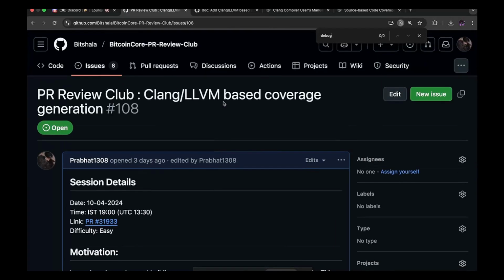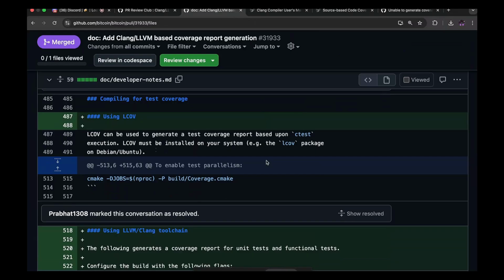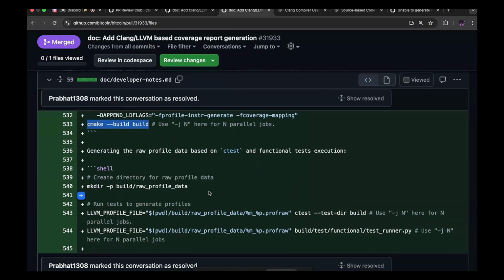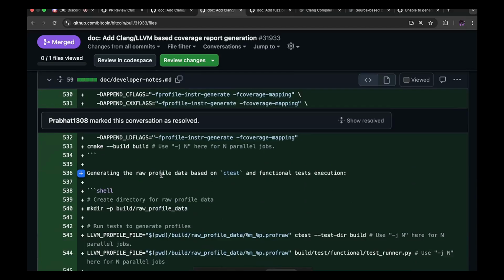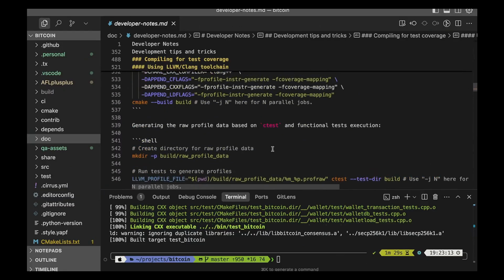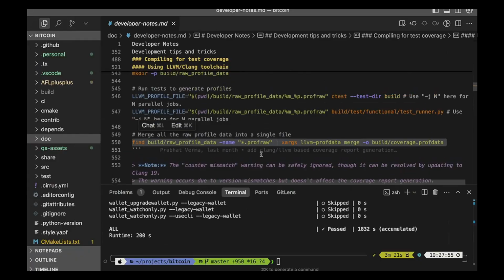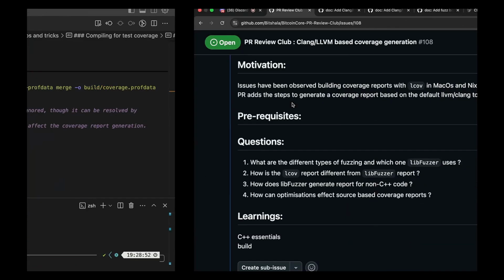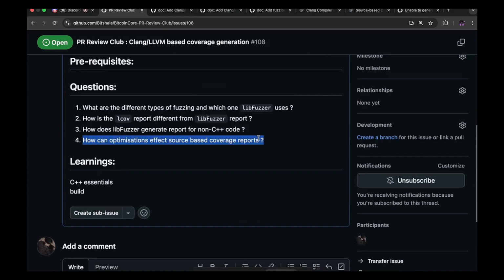Review Club: Clang/LLVM based coverage generation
In this video we'll cover:
Issues have been observed building coverage reports with lcov in MacOs and NixOs. This PR adds the steps to generate a coverage report based on the default llvm/clang tooling.

Questions:
What are the different types of fuzzing and which one libFuzzer uses ?
How is the lcov report different from libFuzzer report ?
How does libFuzzer generate report for non-C++ code ?
How can optimisations effect source based coverage reports ?